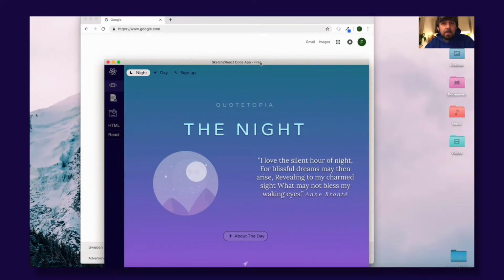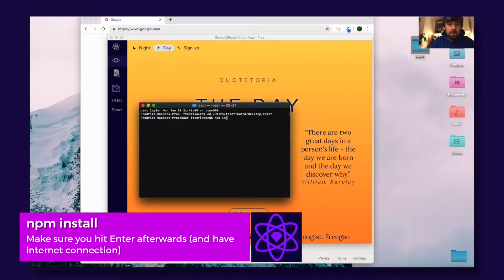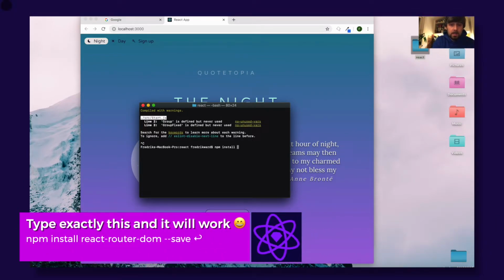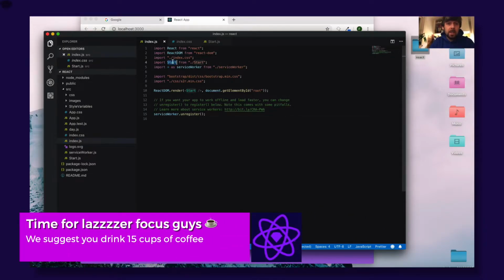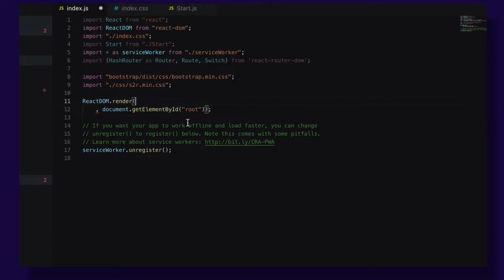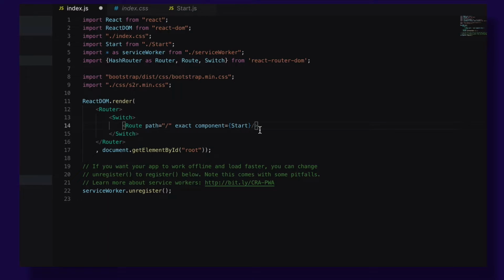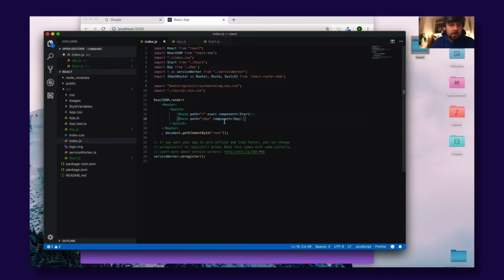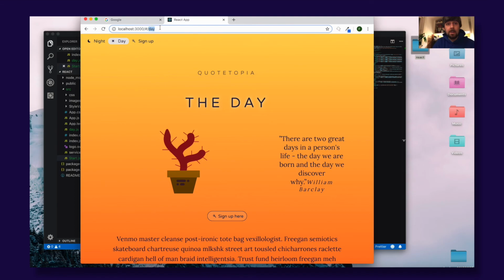Sketch2React - React Navigation with React Router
In this video tutorial Fredrik Ward, co-founder and developer of Sketch2React.io, shows you how to route things in React with React Router Dom.